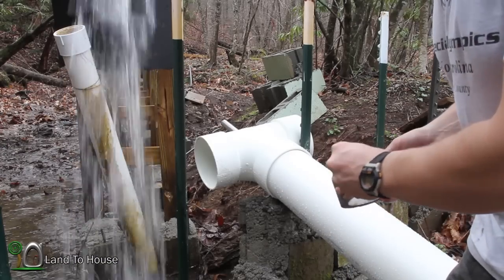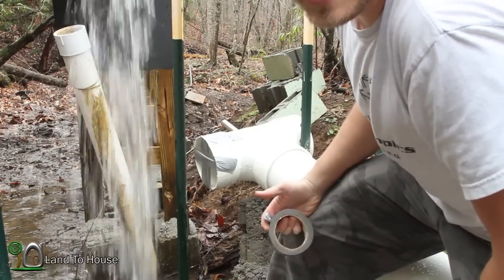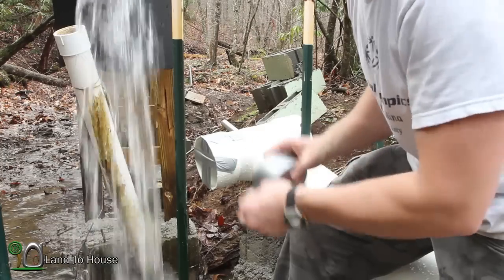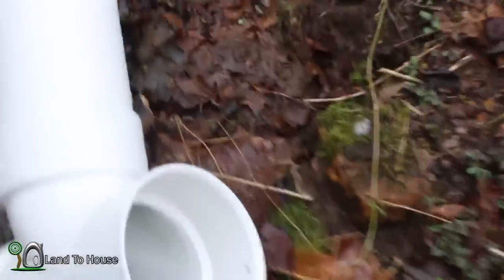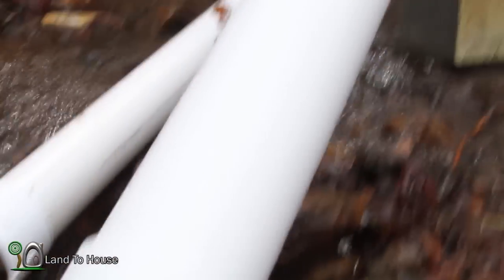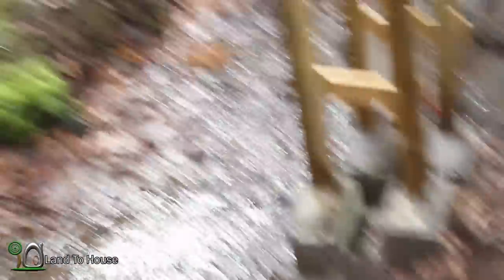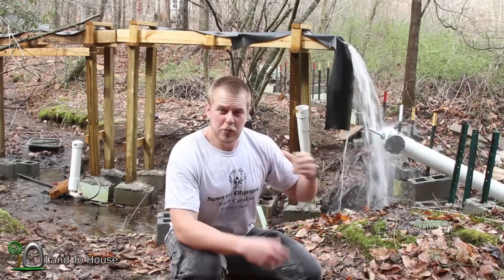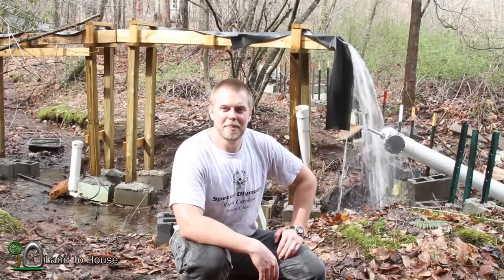Archimedes Turbine Test 1 | Land To House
After two years of waiting I finally have a test of the Archimedes Turbine. I watched a video on youtube a long while ago of an Archimedes Turbine making lots of power and thought that I would give it a try. Well my first thought was to use a metal diy auger as the screw inside the pipe. Well that did not work at all. Then my brother in law told me of a company called Lundell Plastics. I ordered a farm auger from them and installed it in the 6" pipe. After getting the auger in the pipe I then shelved the project for two years. Well today is the day we test this thing out!